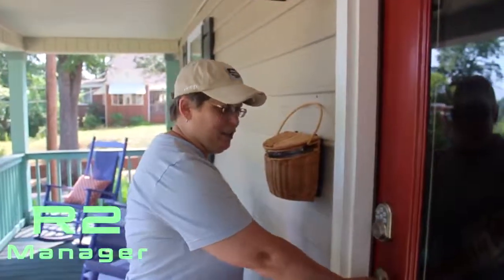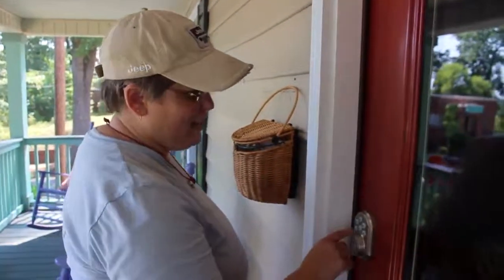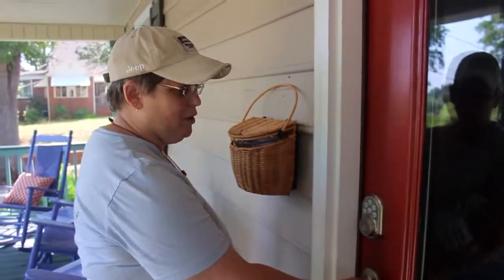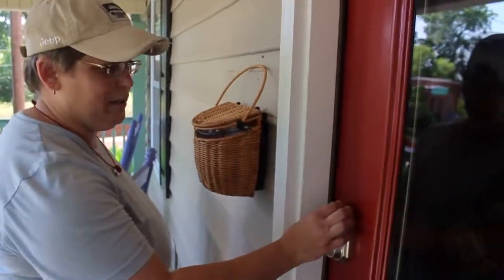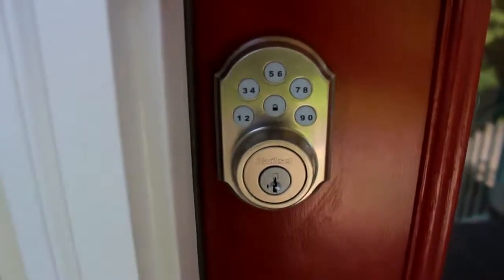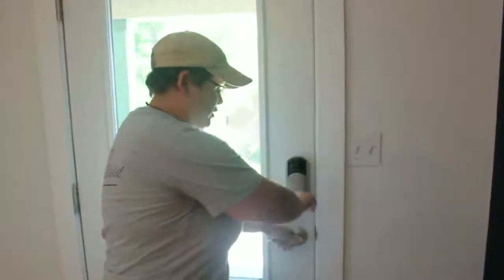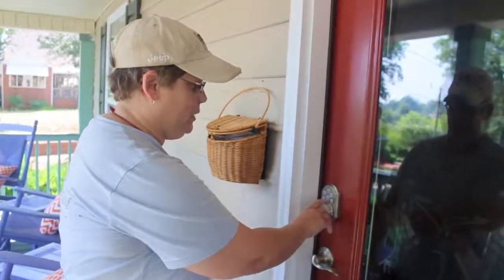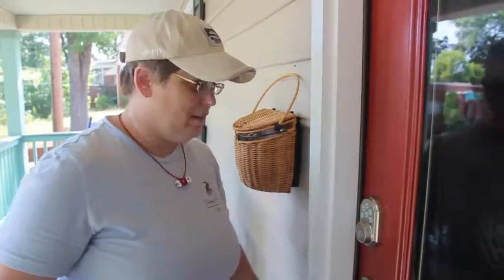How To Use Our Key Pad Access Locks at the Swamp Rabbit Inn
R2 our manager walks you through the simple steps of using our keypad access system.  to book your stay.